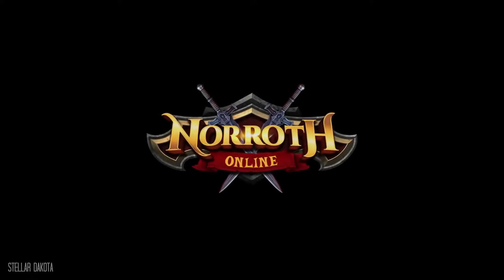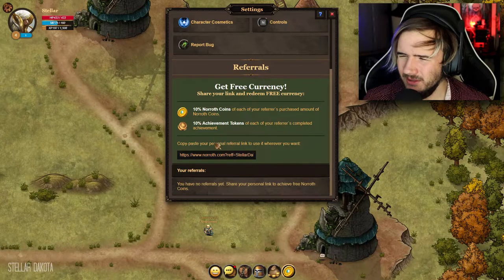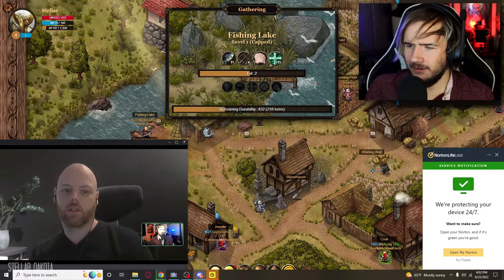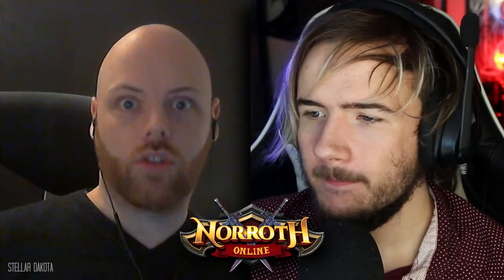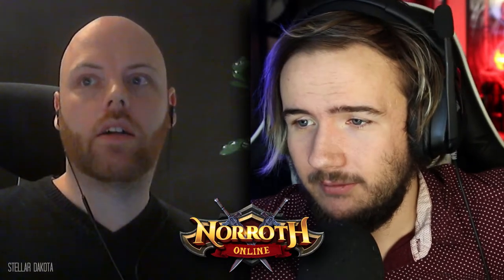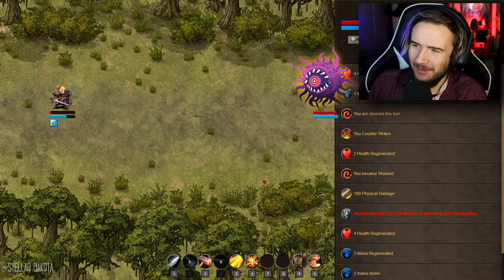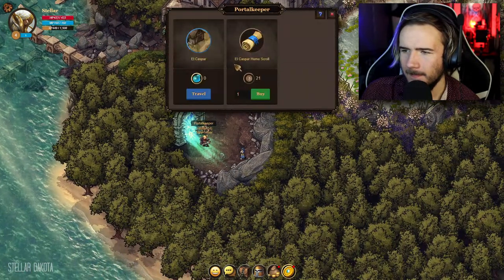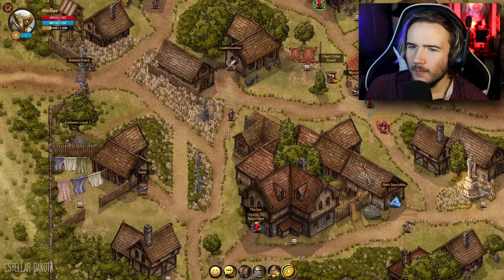An Interview with Rob De Wit in Norroth Free MMORPG (Sponsored)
Movie Maker by Day, Gamer by Night! Today we are jumping back into Norroth, an MMORPG by Rob De Wit from the Netherlands; we will also be conducting a last minute interview of him and his game!

Play Norroth!

Follow Norroth!

Heyo Heyo beautiful humans! Commenting is an even bigger plus! Tell me about your day. You are all ever so important!

Honestly just some Producer named Dakota J. Dunn who has worked with Mike Wazowski from Monsters Inc. and several others over time.

Patreons
-Could Be You-

norroth